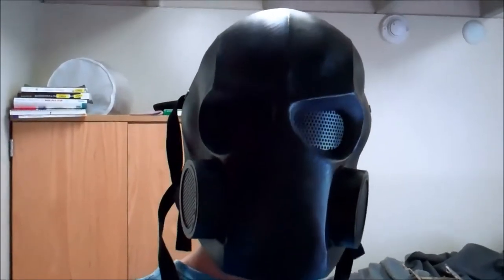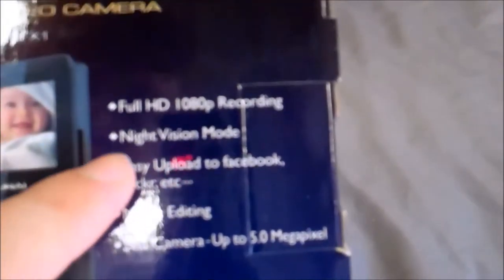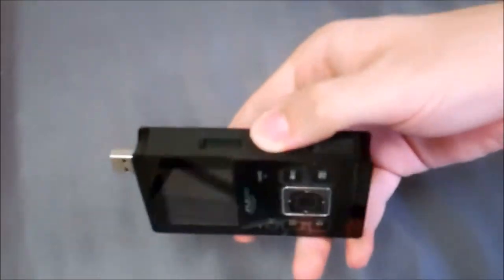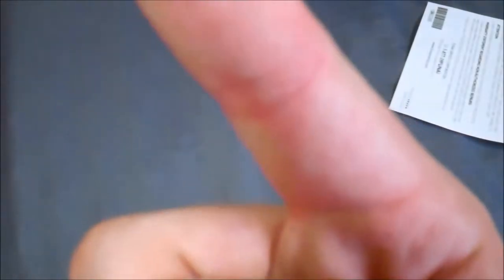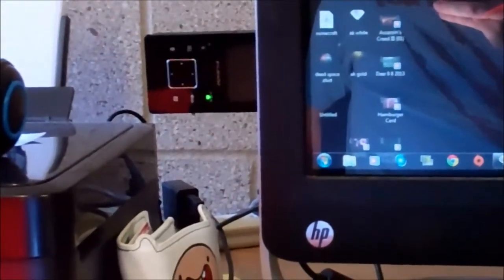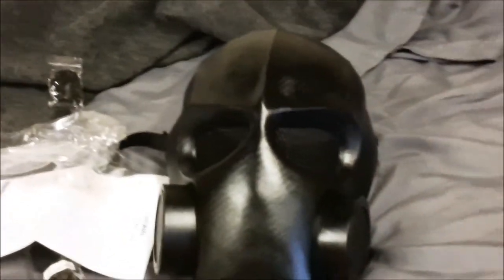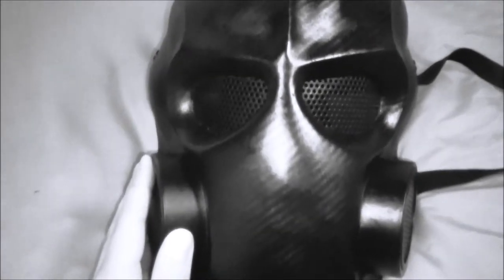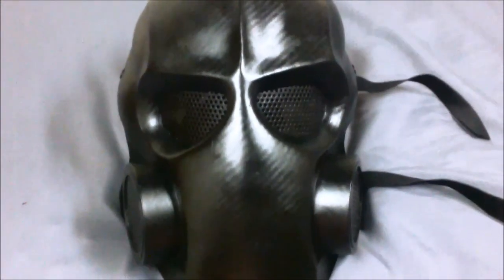Funai Camcorder Review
This is my unboxing and review for the Funai SV310FX1.  I got this camcorder for a specific reason, but I may be using it more often now.  I go over some of the stuff this camera is capable of in this video.  I will have more of this camcorder on my channel.